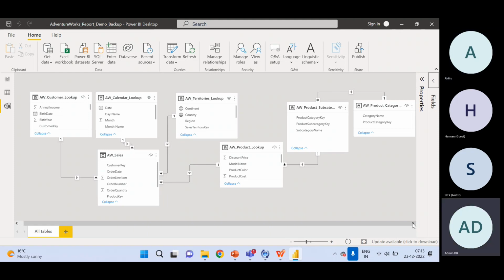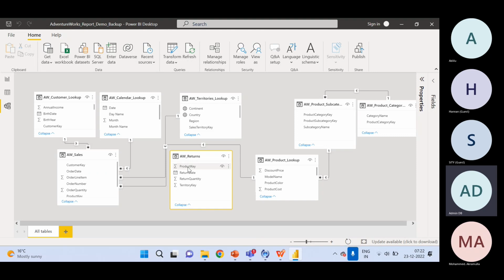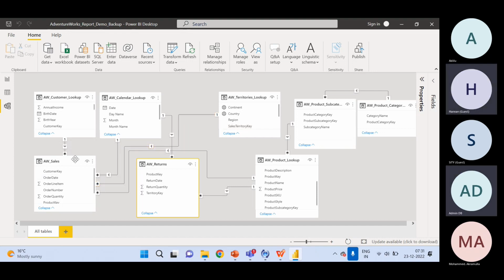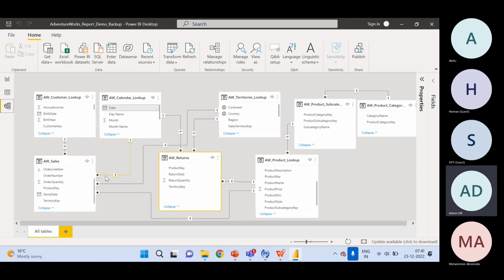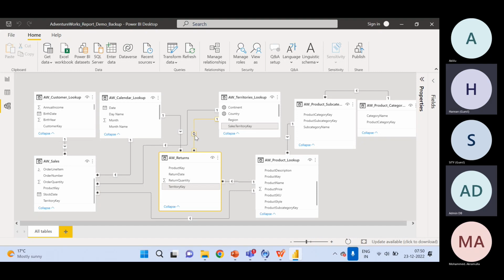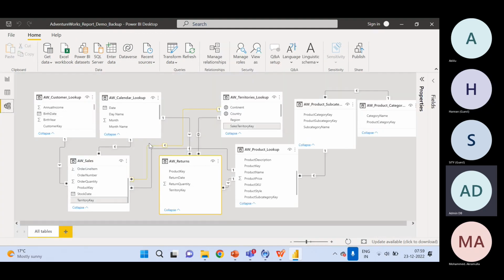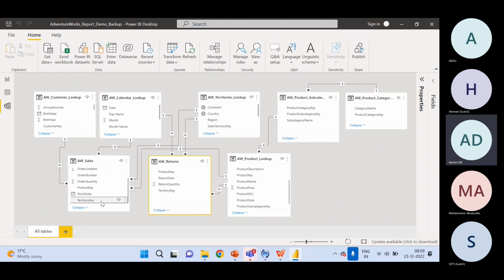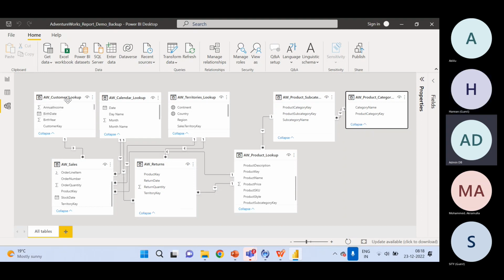SESSION 07 : POWER BI : PART A : BASIC TRAINING